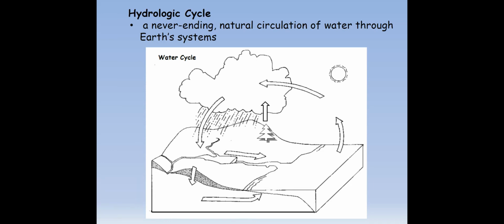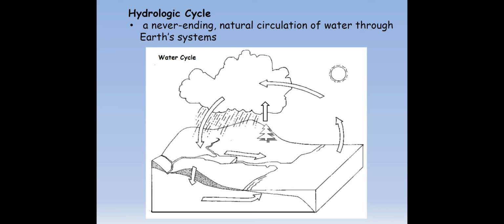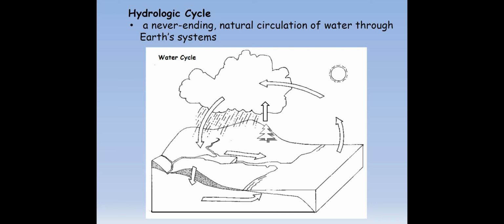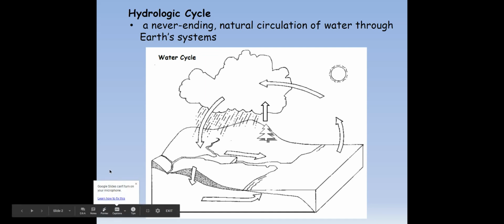cycles c#1 water and C - Google Drive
Intro to water cycle